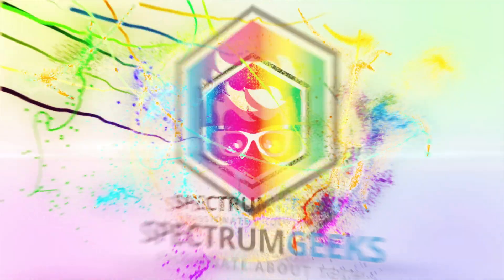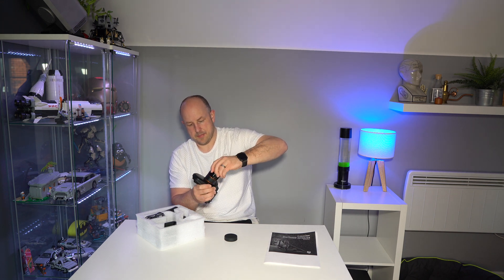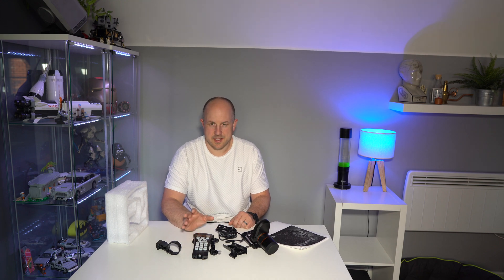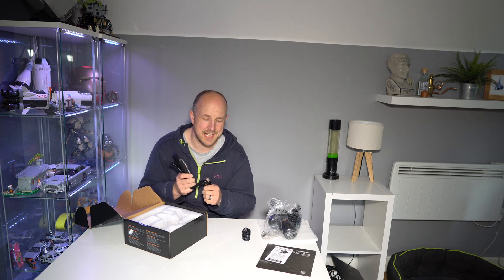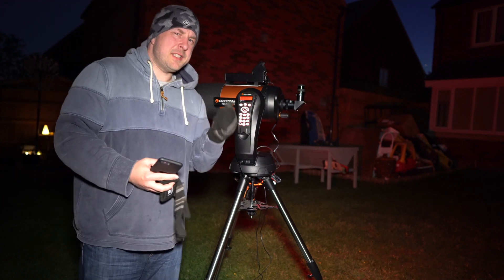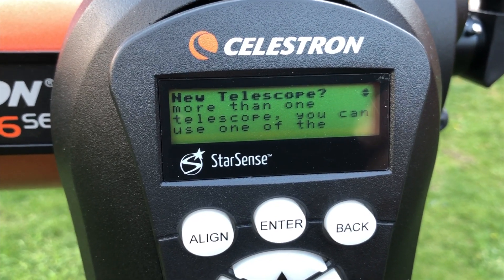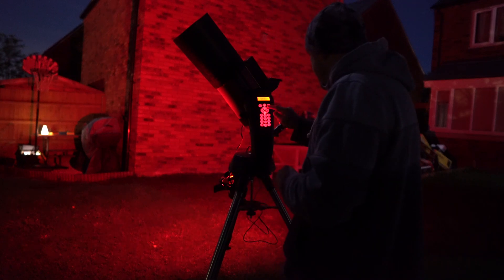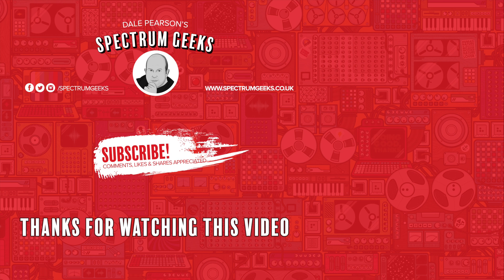Checking Out Celestron StarSense Auto Align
I am still super new to astronomy, but the one thing that restricts my viewing (other than clouds) is time. So I decided to make the investment of buying a StarSense Auto Align for my Celestron 6SE. This is an add on I can take with me when I upgrade, and also cut my star alignment to minutes, and it can happen whilst I am getting other stuff ready.